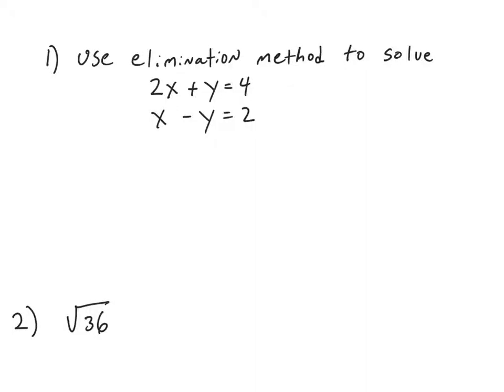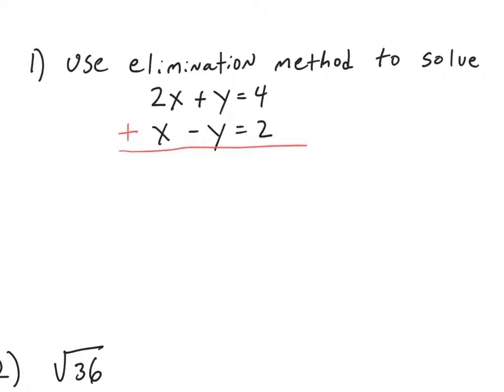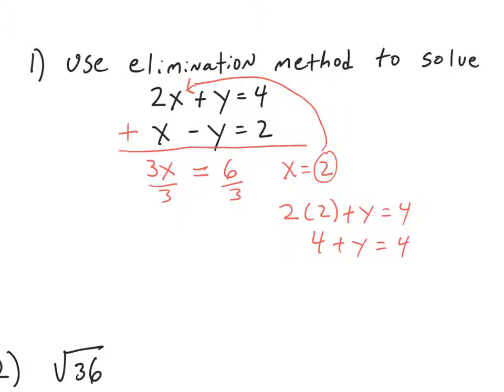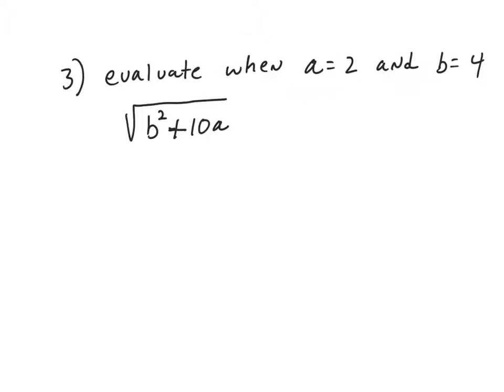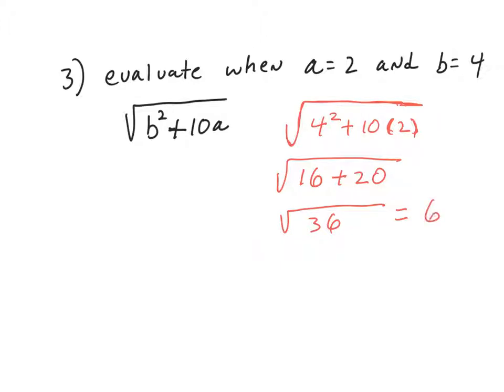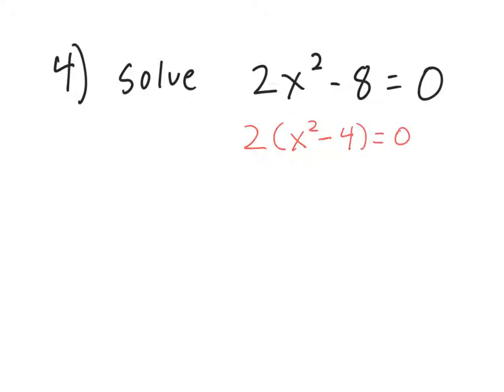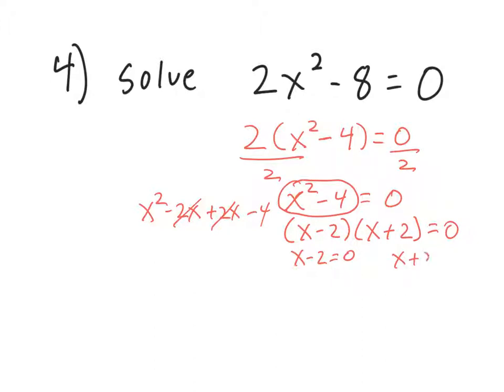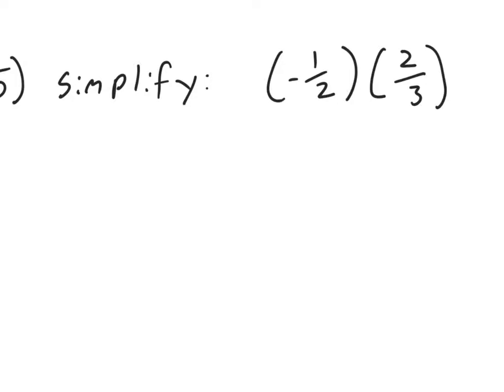bell work 10 30